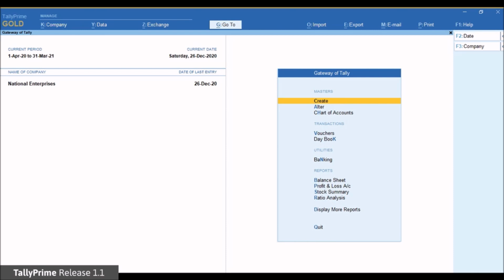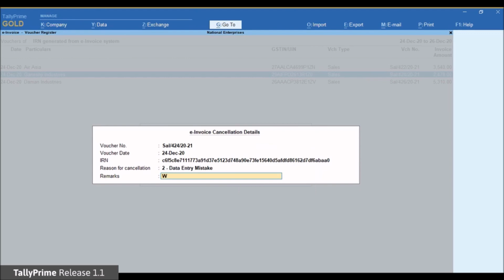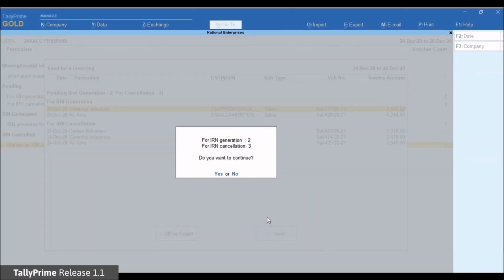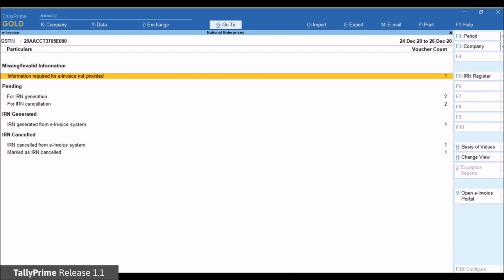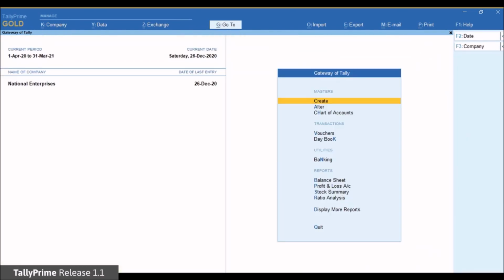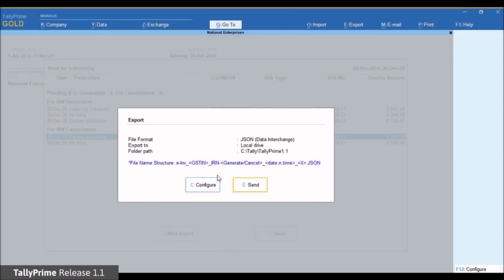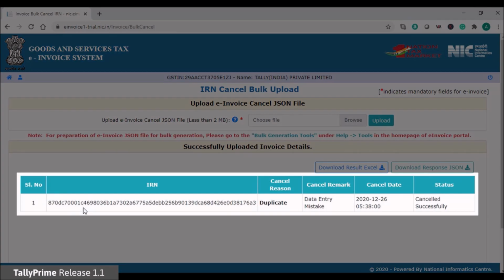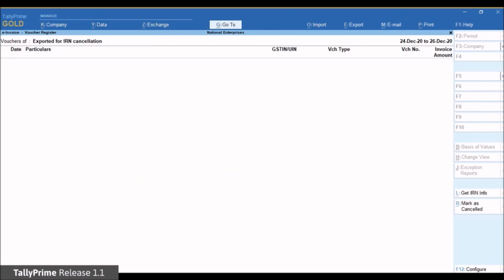Cancel IRN E-Invoicing in Tallyprime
E-Invoicing cancel in tally software